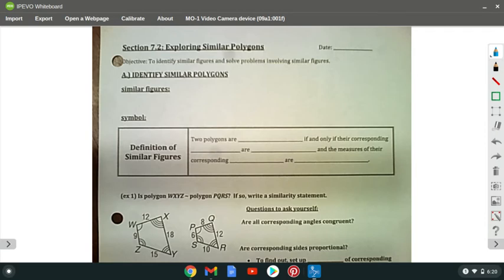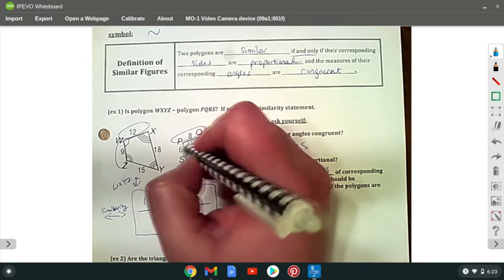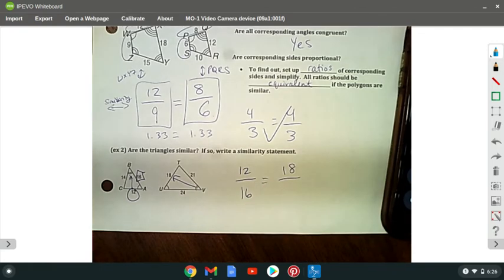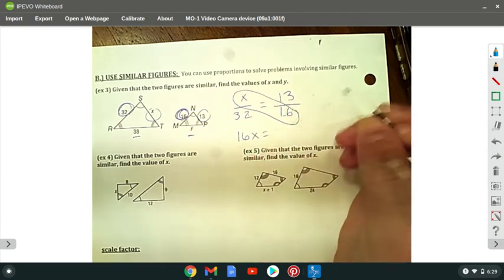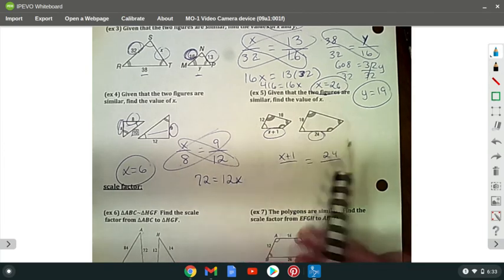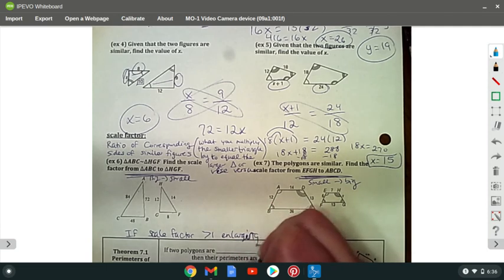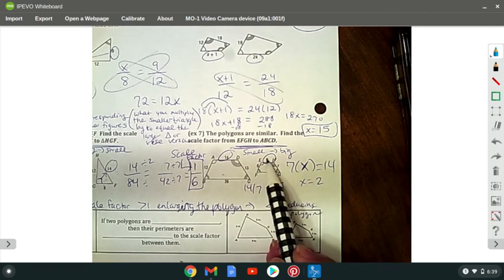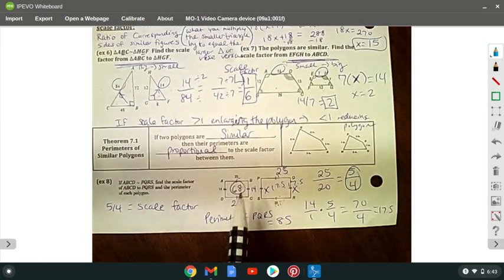7.2 Exploring Similar Polygons Notes